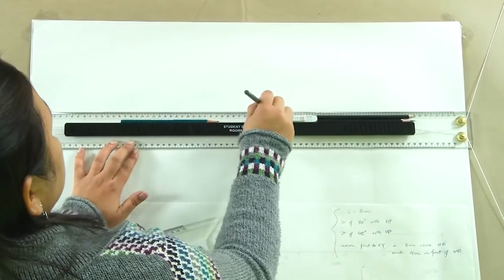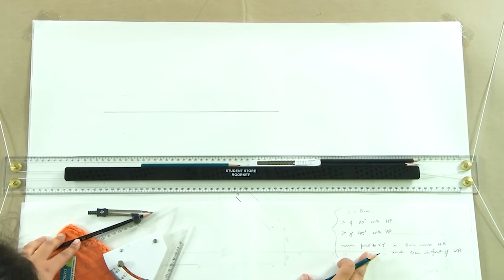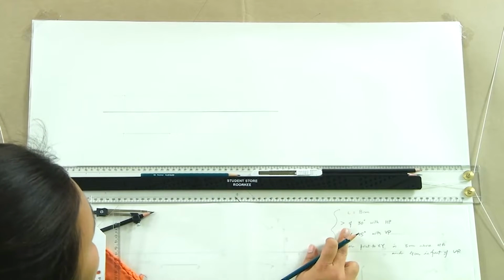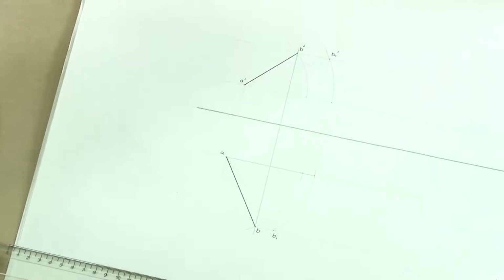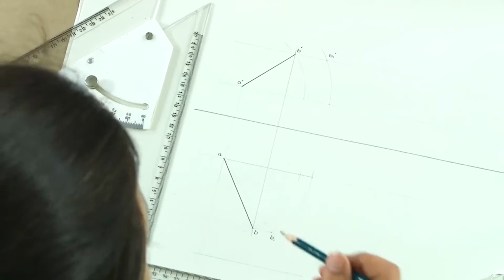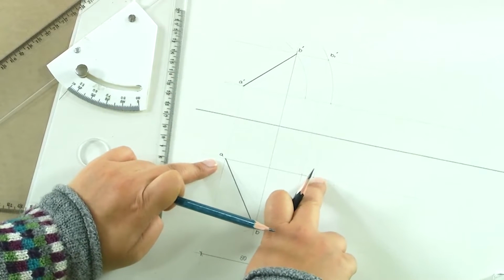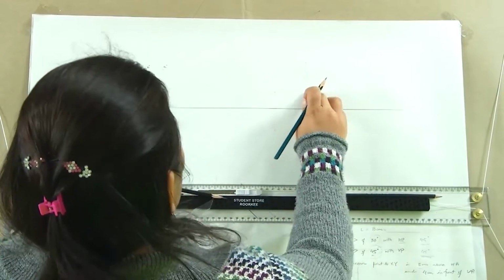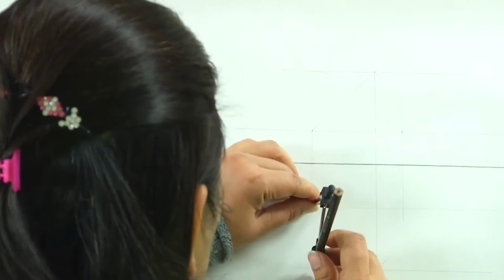Lecture 19 : Projection of lines inclined to both the planes